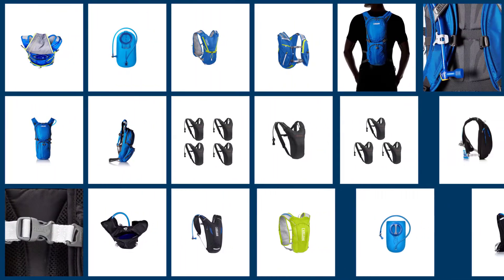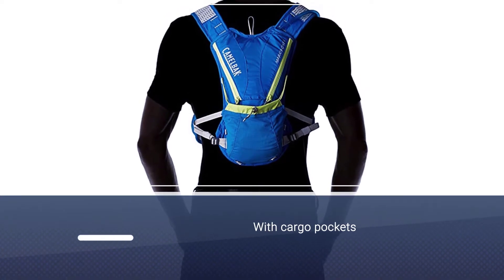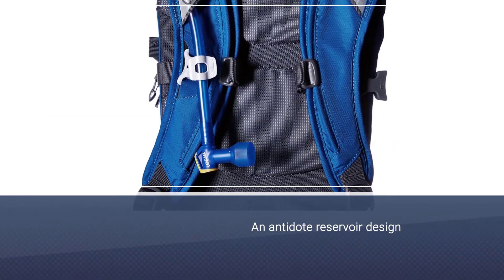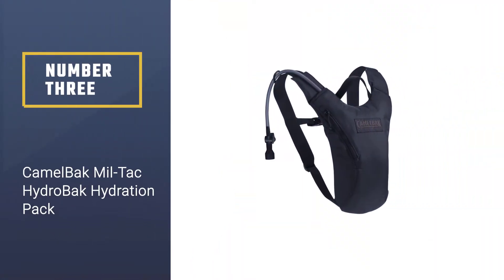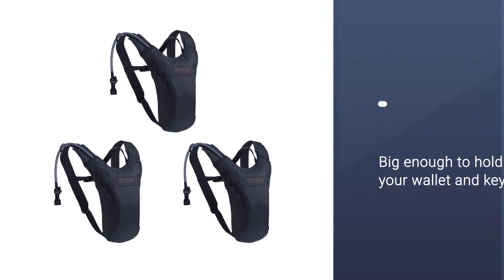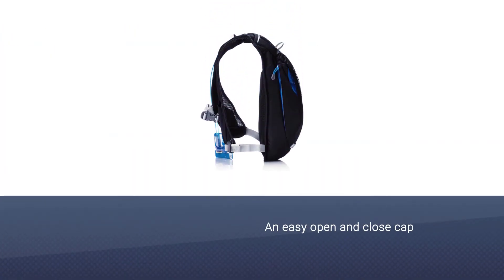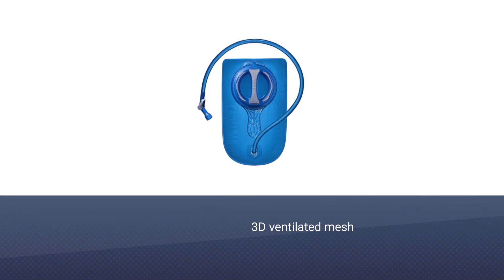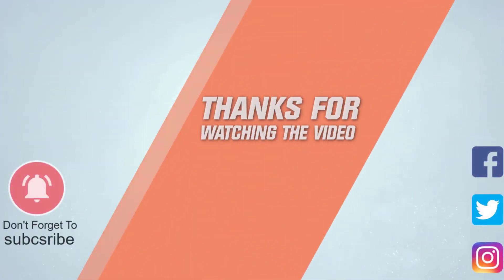Best Camelbak for Running in 2023 - Top 5 Review and Buying Guide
Links to the best Camelbak for running listed in this review video:
► 1. CamelBak Products Ultra LR Vest Hydration Pack
► 2. CamelBak 2016 Lobo Hydration Pack
► 3. CamelBak Mil-Tac HydroBak Hydration Pack
► 4. CamelBak Unisex Adult Dart 50 oz Hydration Vest Pack
► 5. CamelBak Circuit Hydration Vest

🕝Timestamps🕝
0:06- Introduction
0:19-  CamelBak Products Ultra LR Vest Hydration Pack
0:59 - CamelBak 2016 Lobo Hydration Pack
1:39 - CamelBak Mil-Tac HydroBak Hydration Pack
2:18 - CamelBak Unisex Adult Dart 50 oz Hydration Vest Pack
2:59 - CamelBak Circuit Hydration Vest

★What is a Camelbak for running?
It is also called a hydration pack. Camelbak's are quite lightweight, and they stay out of the way securely on your back. With straps on the chest and usually also on the waist, they are bounce-free, even when the water reservoir, bladder, is full. They are meant to keep you hydrated particularly on longer runs.